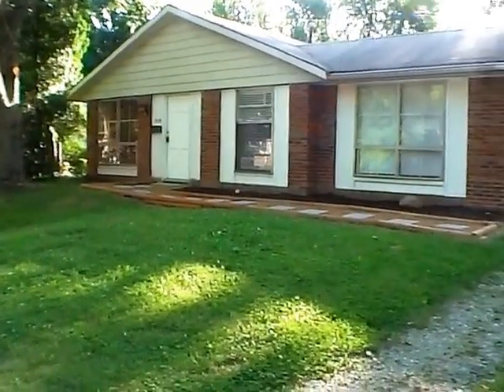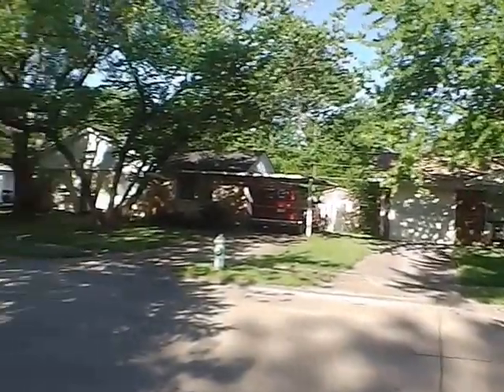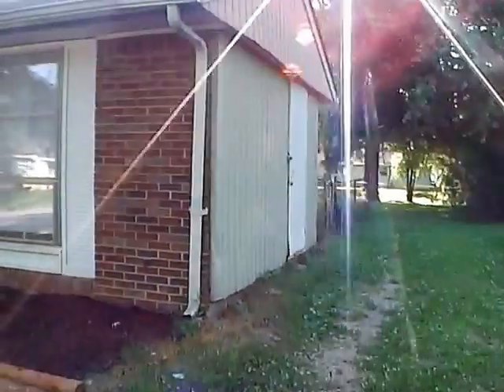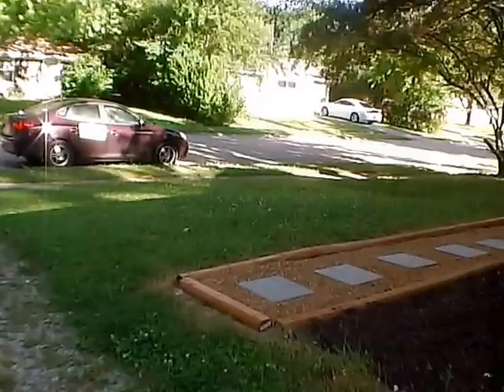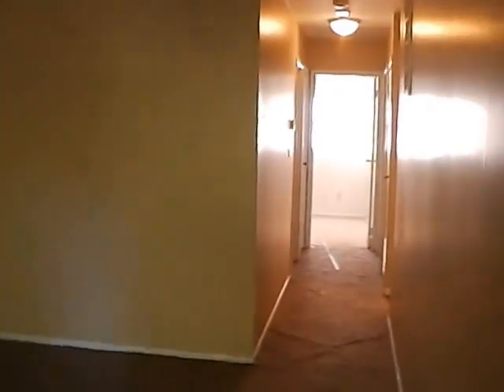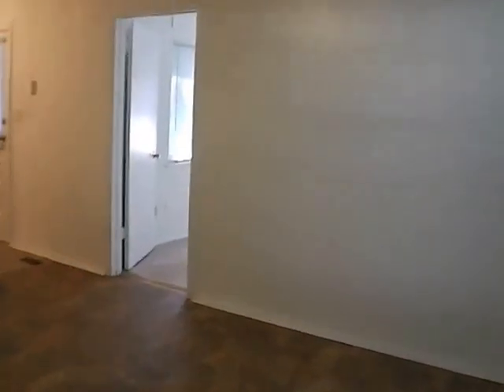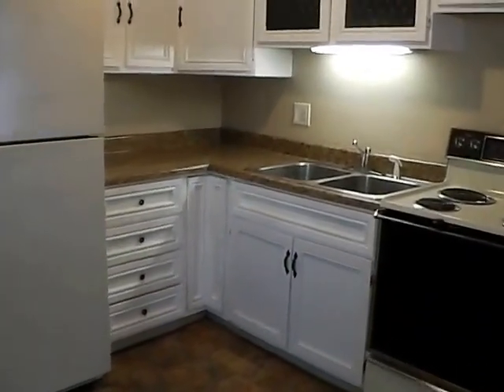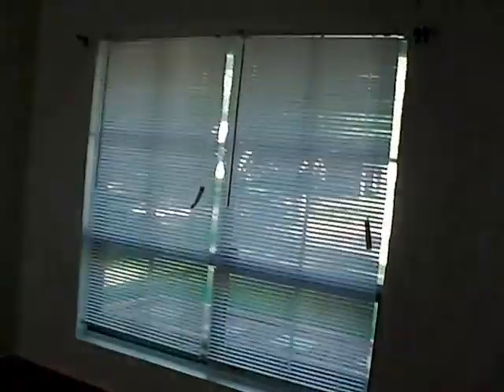Homes for Rent - 3525 Luewan Ct, Indianapolis, IN 46235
Charming 4 Bed / 1 Bath House for Rent with Large Back Yard on East Side. This Recently Renovated Home features over 1100 Sq Ft on a Quiet Street with Great Neighbors.. Featured amenities include Stove/Oven, Refrigerator/Freezer, Central Air Conditioning, New Counter Tops, Extra Storage Shed attached to side of Home, and More! Located in near 38th St and Post Rd. Just minutes from I-70 at Post Rd and I-465 at Pendleton Pike. See it Today!

Interested in submitting an application? Visit our office at :
2222 Cunningham Rd, Suite 2
Indianapolis, IN  46224